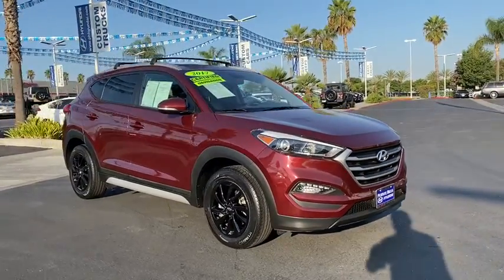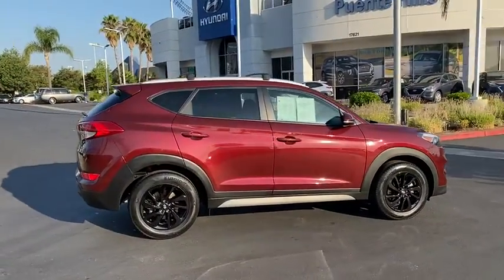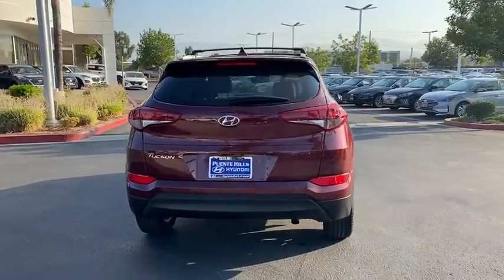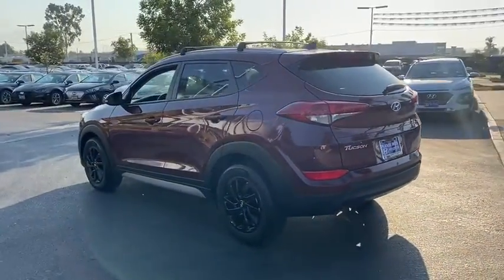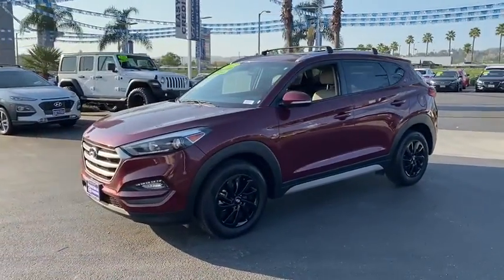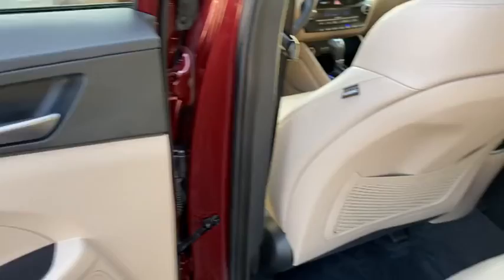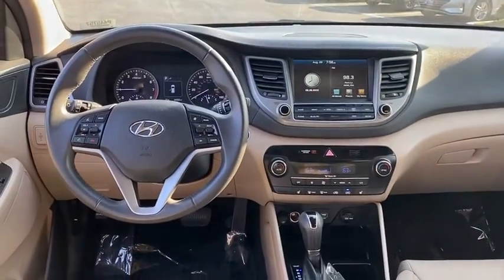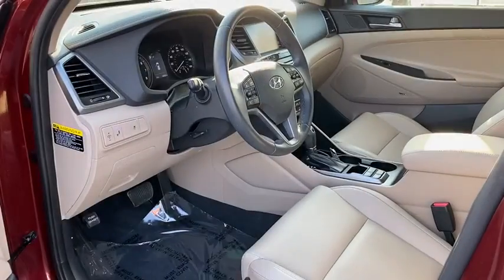2017 Hyundai Tucson Ontario, Claremont, Puente Hills, City of Industry, Inland Empire, CA P445757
Ruby Wine Used 2017 Hyundai Tucson available in Puente Hills, California at Puente Hills Hyundai. Servicing the Ontario, Claremont, City of Industry, Inland Empire, CA area.
2017 Hyundai Tucson SE Plus - Stock#: P445757 - VIN#: KM8J33A42HU445757

* CAUTION * INSIST ON HYUNDAI CERTIFIED * OTHER DEALERS DONT CERTIFY * WE DO * INSIST ON 10yr/100k Miles Hyundai Certified Warranty * ITS PEACE OF MIND * NAVIGATION AND LEATHER PKG * ONE OWNER * CARFAX NO ACCIDENT * Why Go Anywhere Else * Only Puente Hills Hyundai Gives You Peace Of Mind * Backup Camera Bluetooth / iPhone Integration GPS / NAV / Navigation / Technology Pkg Lane Assist / Lane Departure. Certified. Clean CARFAX. 23/30 City/Highway MPGbrbrHyundai Certified Pre-Owned Details:brbr  * 173+ Point Inspectionbr  * Warranty Deductible: $50br  * Roadside Assistancebr  * Vehicle Historybr  * Limited Warranty: 60 Month/60000 Mile (whichever comes first) from original in-service datebr  * Includes 10-year/Unlimited mileage Roadside Assistance with Rental Car and Trip Interruption Reimbursement; Please see dealers for specific vehicle eligibility requirements. 10-Year/100000 Mile Hybrid/EV Battery Warrantybr  * Powertrain Limited Warranty: 120 Month/100000 Mile (whichever comes first) from original in-service datebrbrbrAwards:br  * 2017 KBB.com 10 Best SUVs Under $25000   * 2017 KBB.com 10 Most Awarded BrandsbrbrPuente Hills Hyundai ...Why Go Anywhere Else!